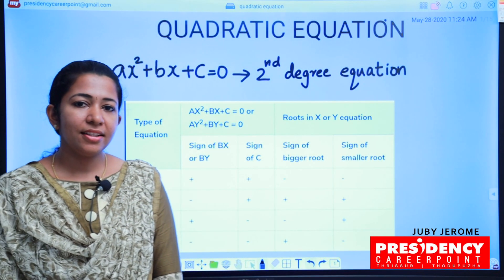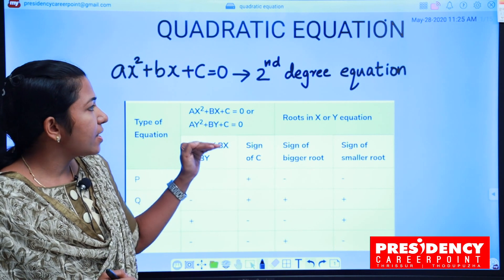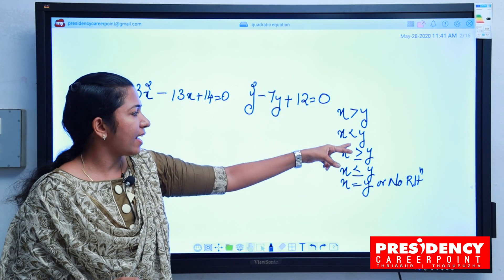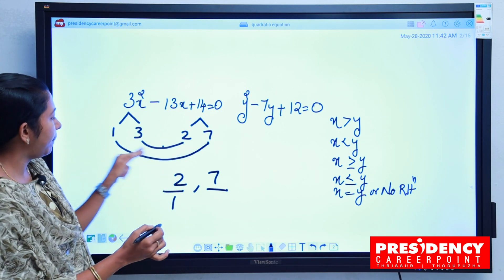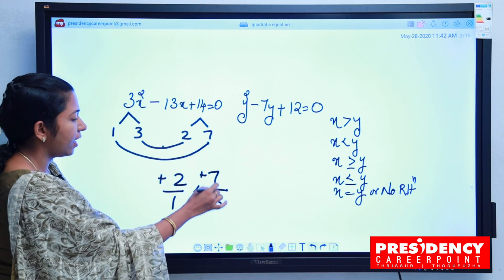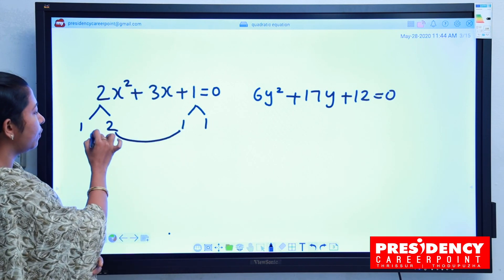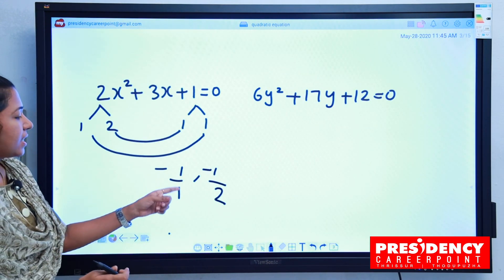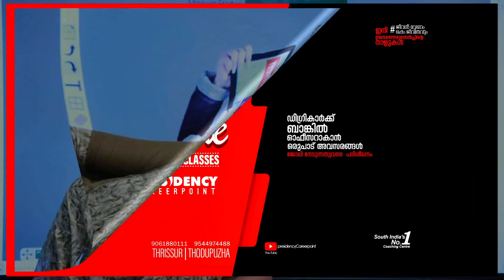Quadratic Equation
Quadratic equation tricks.Useful for bank,SSC,RRB etc.